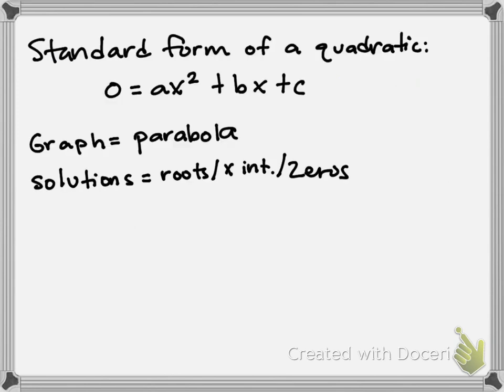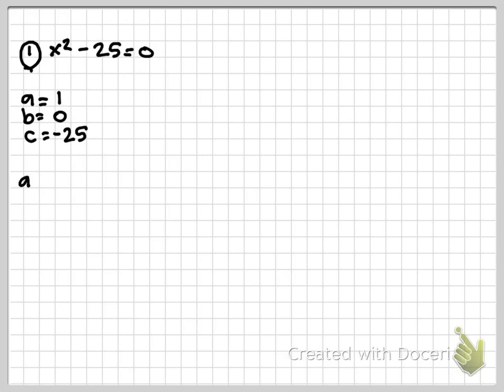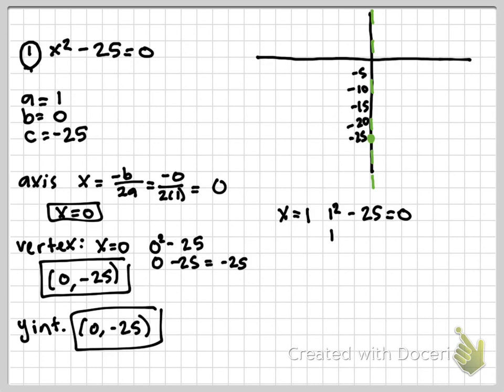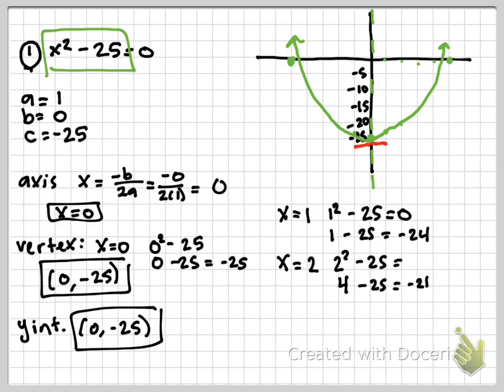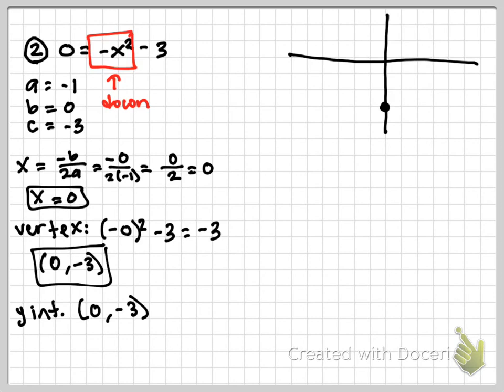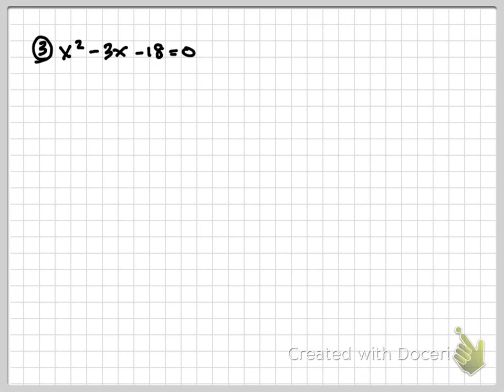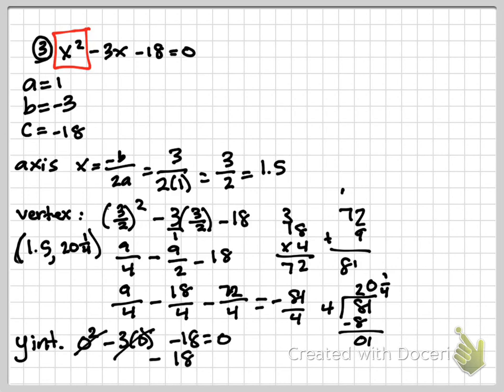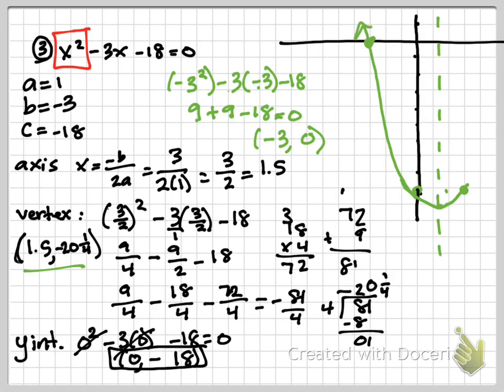Algebra: Lesson 100